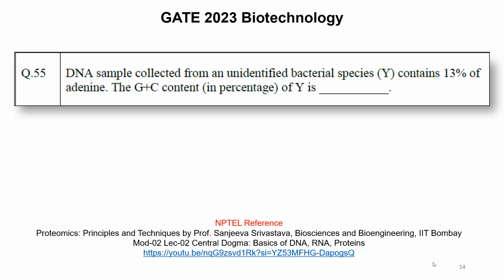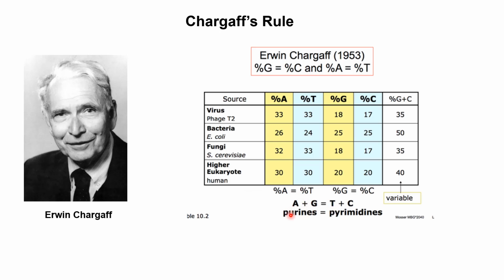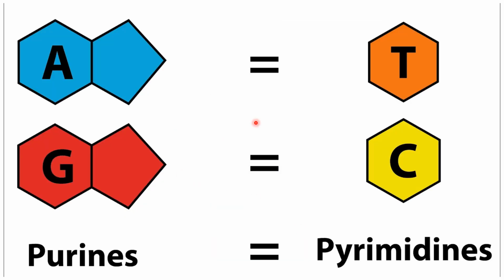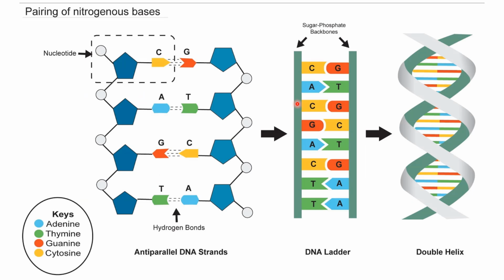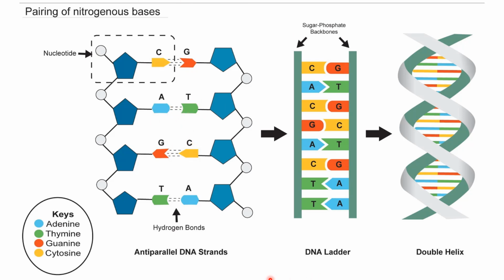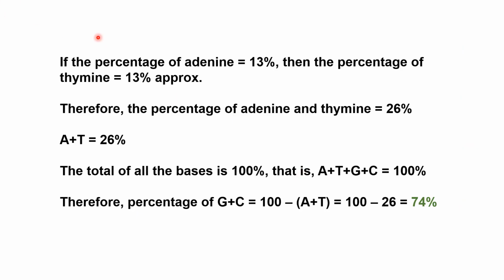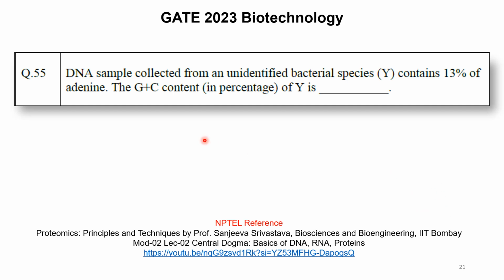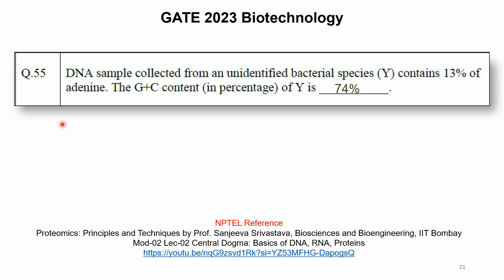Q55 BT 2023